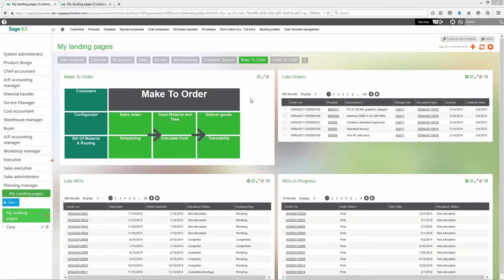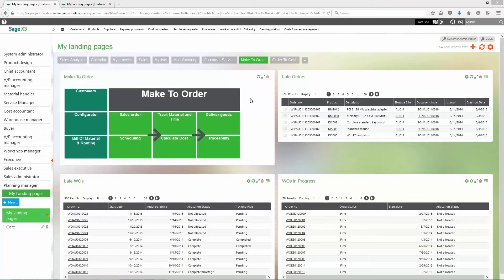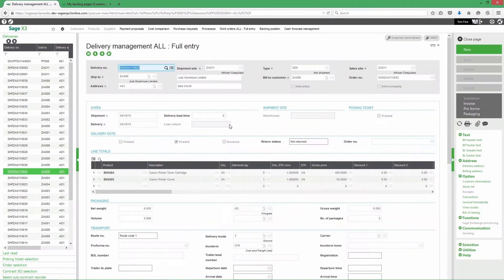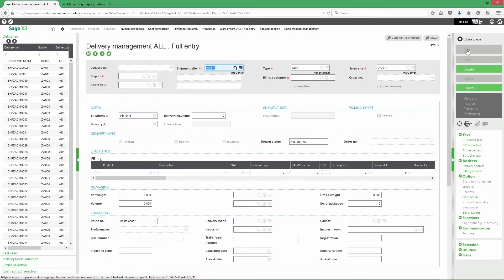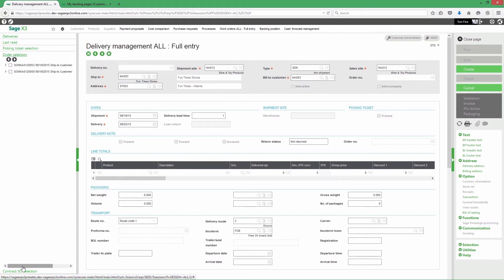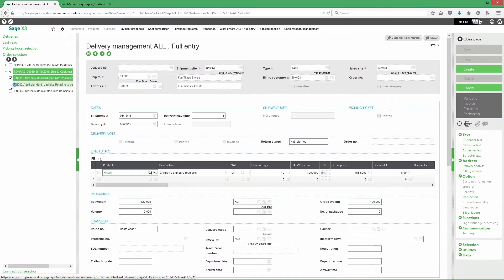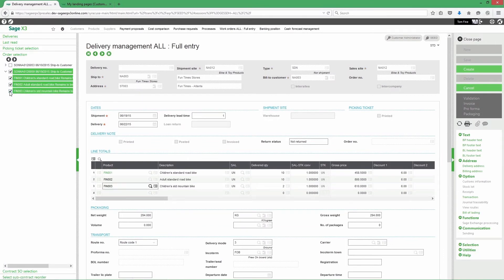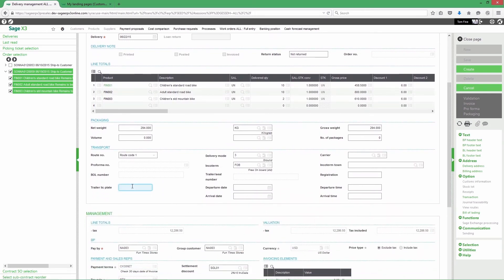How to Create Delivery Orders in Sage X3 | Sales Order Fulfillment Process Explained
Learn how to create delivery orders efficiently using Sage X3. Whether you're running a small business or managing a large operation, this video walks you through the step-by-step process—from selecting shipment sites and customers to confirming order details and generating Bills of Lading. Improve your workflow and master delivery order creation in Sage X3 today!

Got questions about Sage X3 delivery workflows?